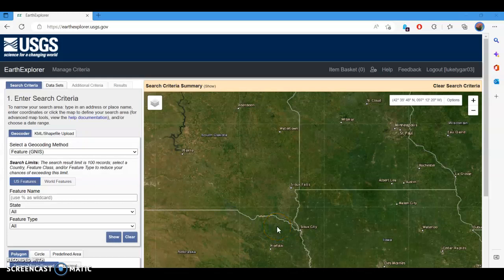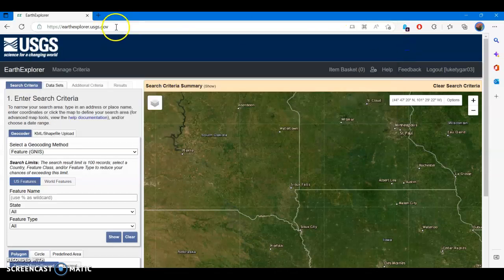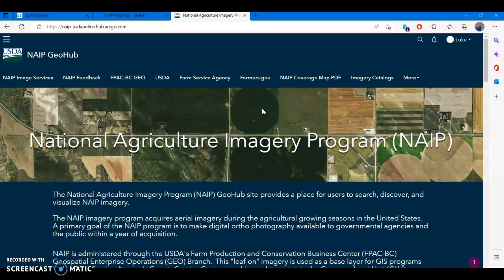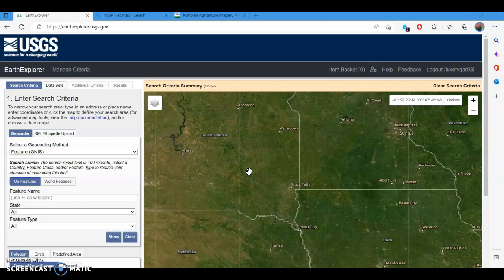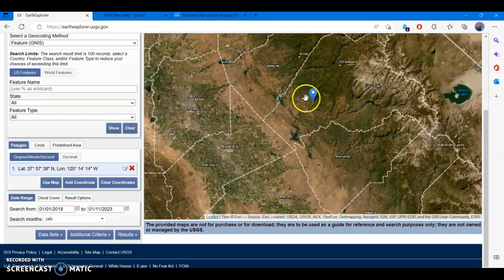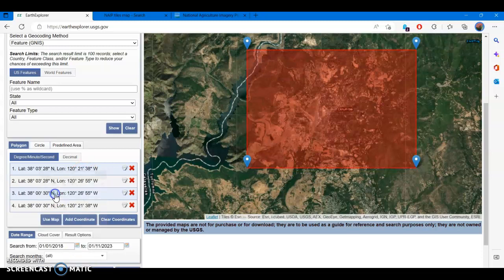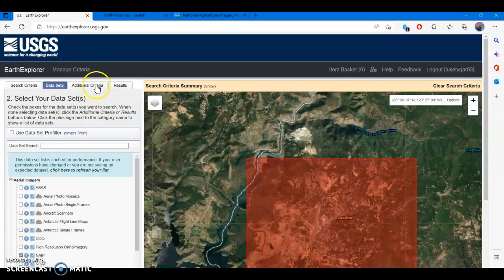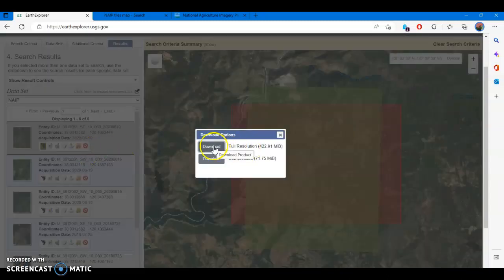GEOG-75 Lab 1 Spectral Profile, Downloading NAIP Imagery